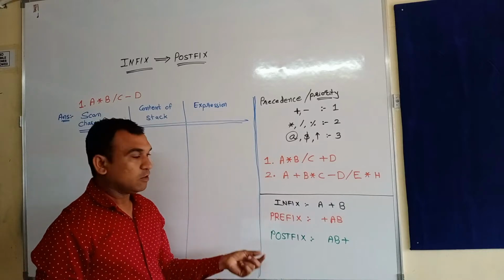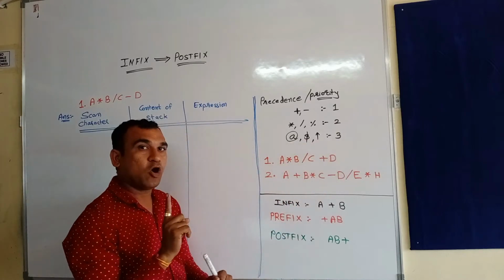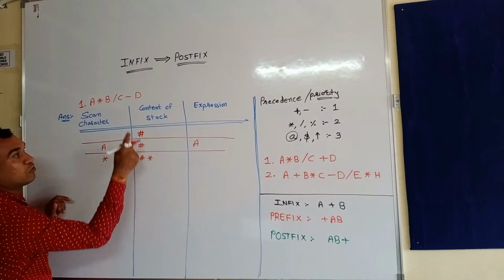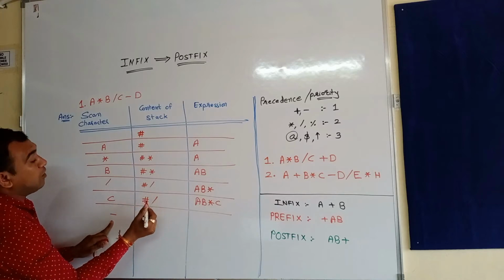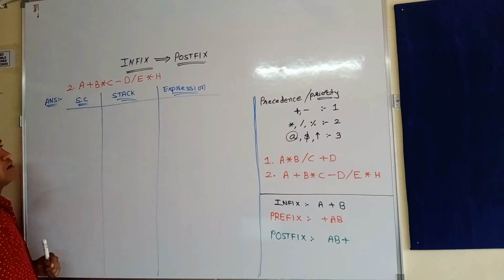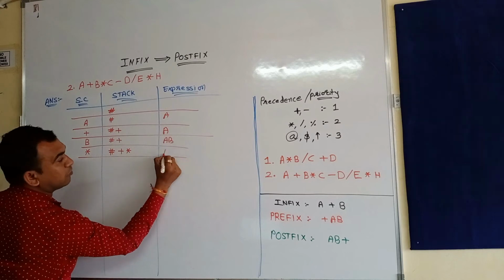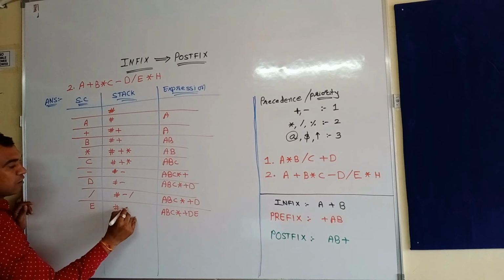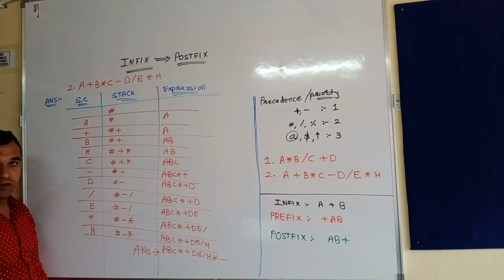Convert infix expression into Postfix expression - Example1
Infix to prefix Conversion, Expression conversion of Data Structure,

Infix to postfix using Stack, easy way to convert into postfix,
postfix expression conversion, infix expression conversion,
data structure expression conversion, Polish notation , reverse polish notation,
prefix postfix conversion,

Diploma, Degree, Engineering, BCA, MCA, Computer Science, Information Technology

Construct BST for given Data, Creation of BST from set of data,Data Structure, Tree, Data Structure Tree, Tree operations, Tree Traversal,
Inorder Traversal , Preorder Traversal, PostOrder Traversal, Tree construction, Tree Creation,
Delete operation on Tree, Delete node from Tree, Binary Search Tree, Binary Tree, Operations on BST, Operations on Bnary Search Tree,
Searching in Binary Search Tree, Traversal Technique on BST, Complete Binary Tree, Full Binary Tree, M-array Tree, Tree Generation, Create Binary Search tree from given Data,
Data structure BST,
Easy method of understanding BST,
Binary Search Tree in Easy Steps,
Tree data structure, BST Data Structure,